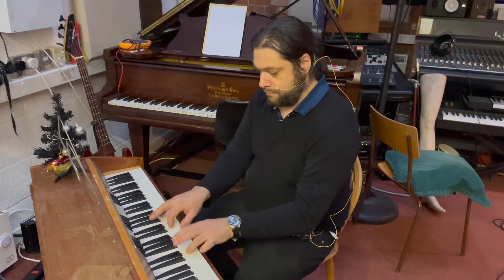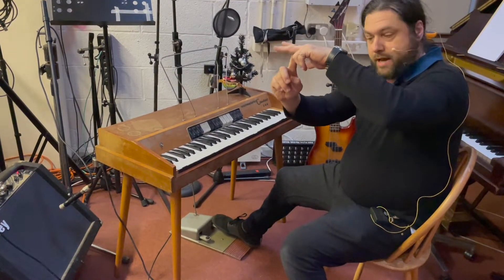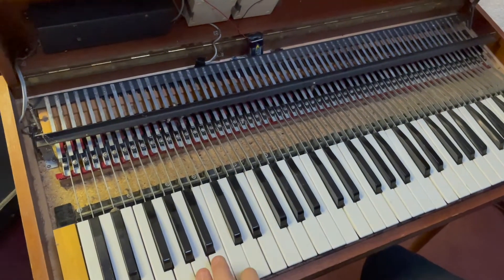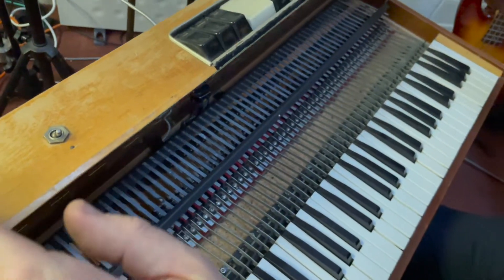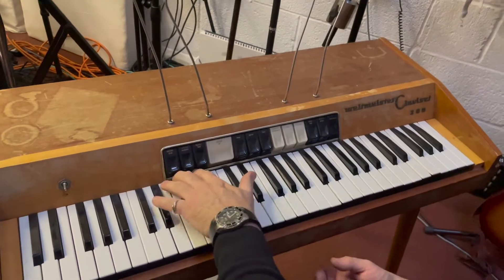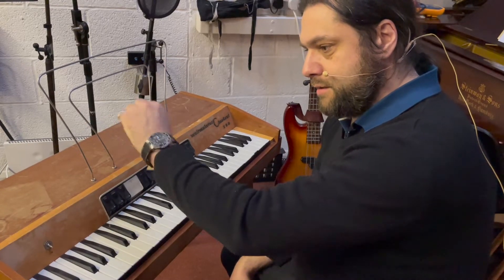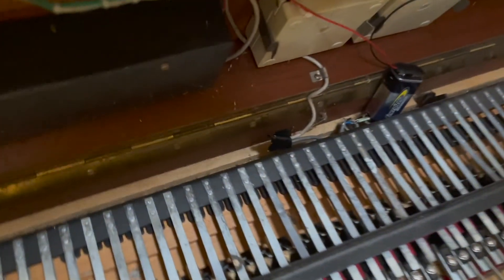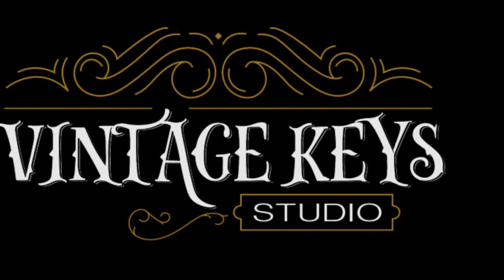Weltmeister Claviset 200 Demonstration Electric Piano and Harpsichord Hybrid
Steve Christie takes us on a tour of the Weltmeister Claviset 200 electric piano/ harpsichord / cembelo hybrid at Vintage Keys Studio.

It has a line out that is running through a Laney LC30 amp, miked with one Oktava MK012 condenser.

Video and editing by Louisa Revolta
Talking, music and daft art by Steve Christie

Vintagekeysstudio.com